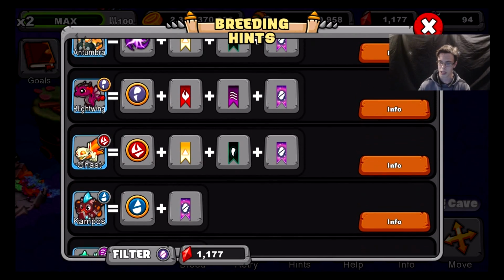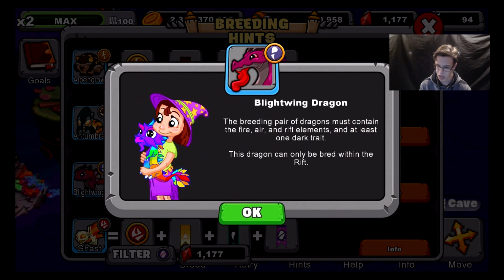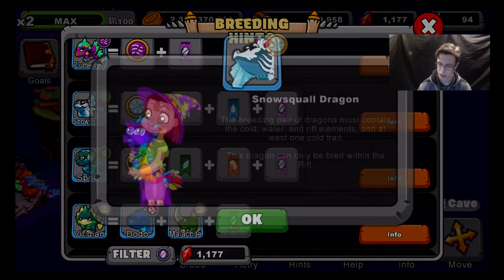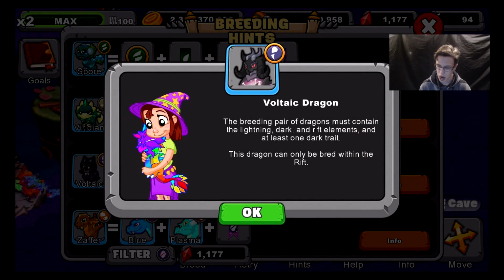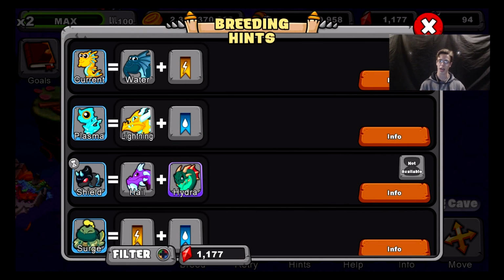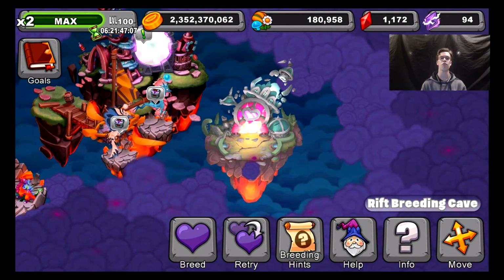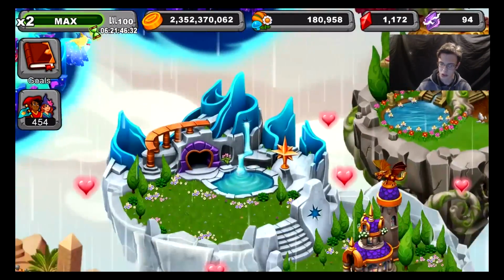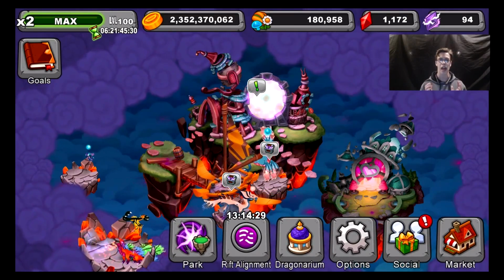Dragonvale| The Rift Realm Tutorial/Breeding Guide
🔴 You can catch me live on twitch 3 days a week